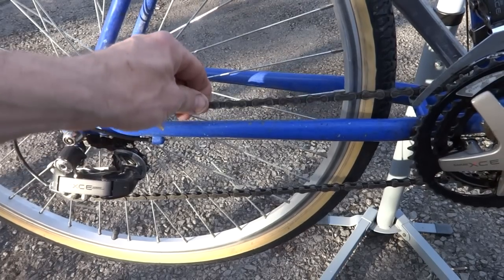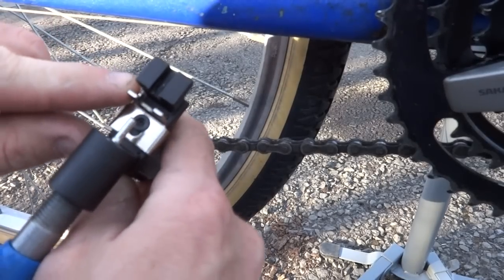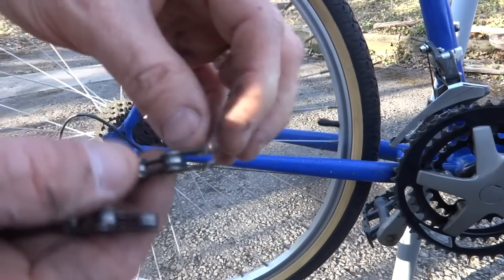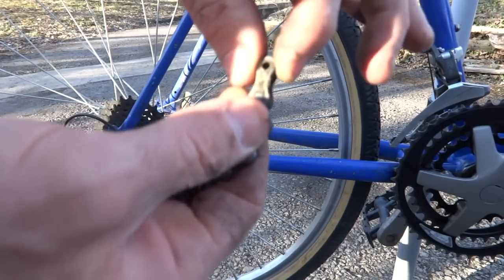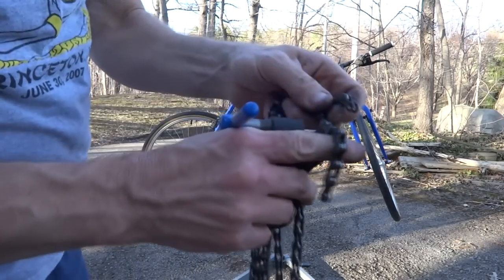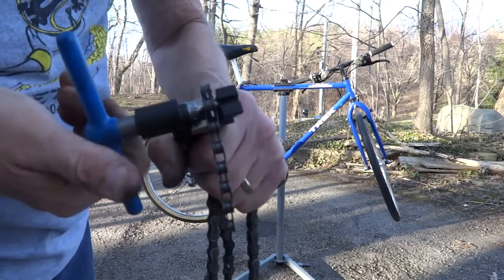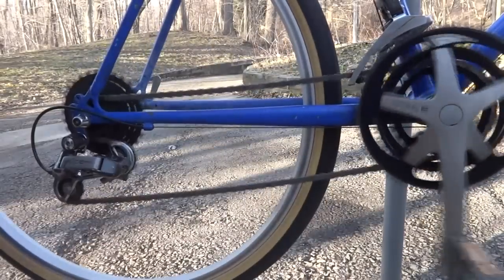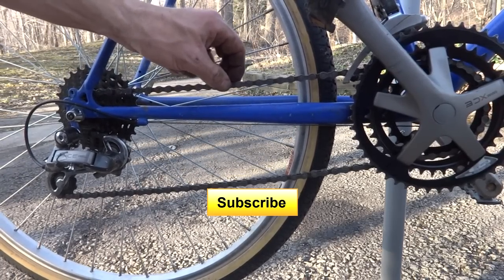Bike Chain Replacement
The chain on this Trek 850 was extremely worn. So I replaced it with a new KMC chain. I like the KMC chains with the missing link connector. They are also very affordable.

Park Tool CC-3.2 Chain Gauge:

Park Tool CT-5 Chain Break Tool:

Park Tool CT-3.2 Chain Break Tool:

KMC Z-72 7-8sp chain: